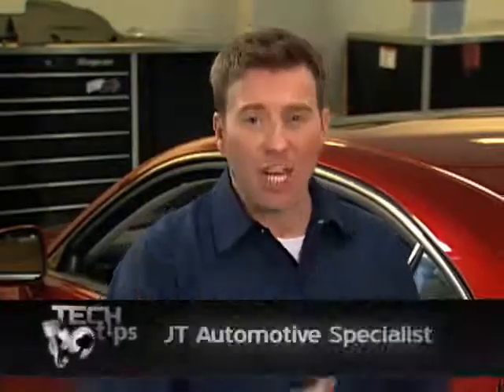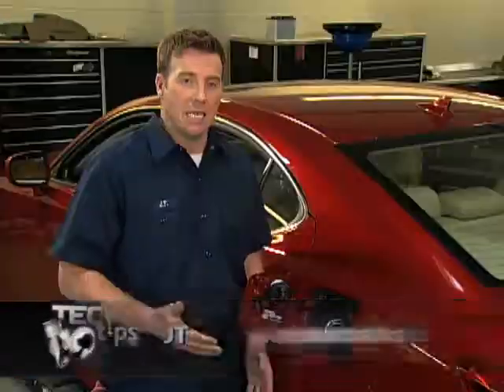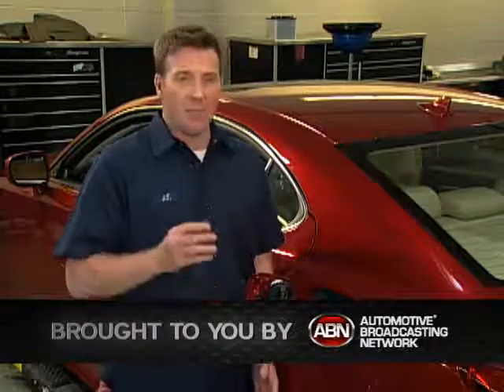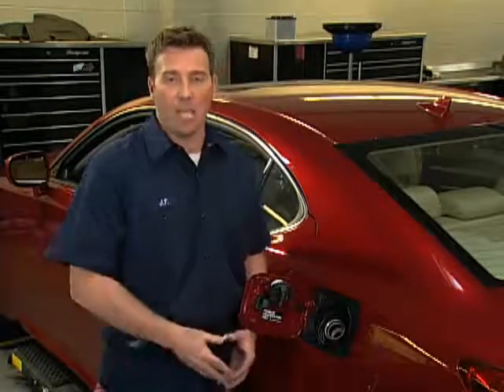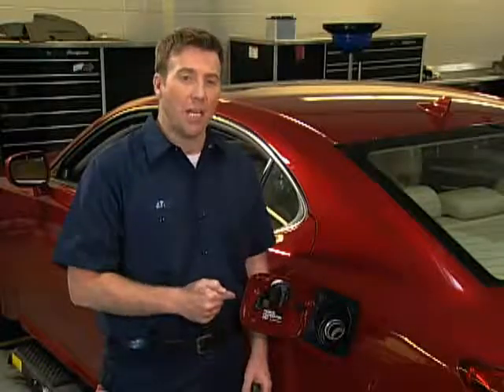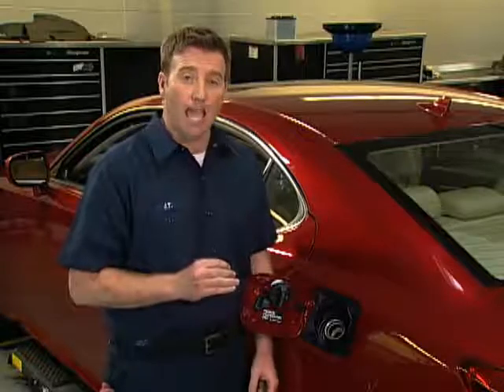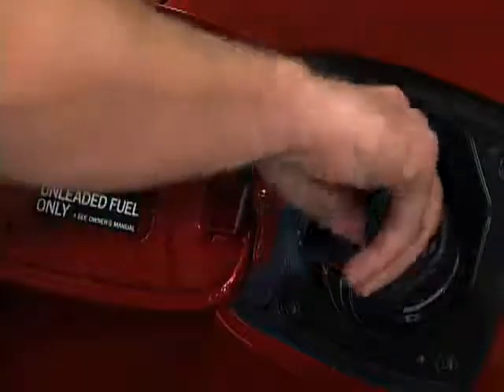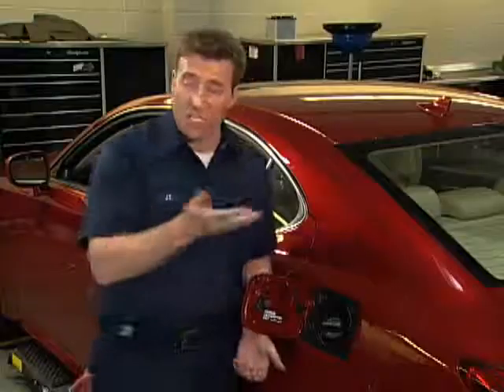Preston Hood Chevy Tech Tip Service Video: Properly Tightened Fuel Cap